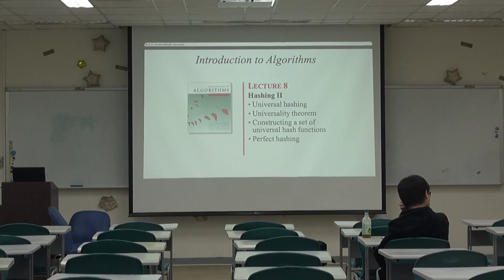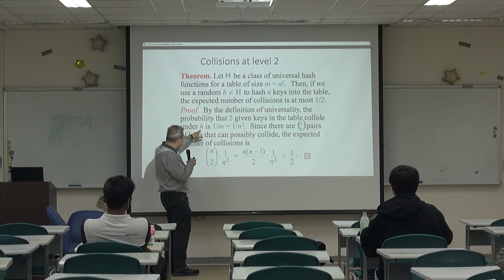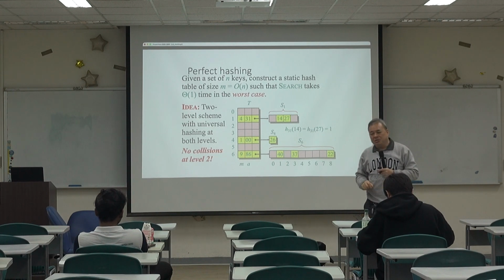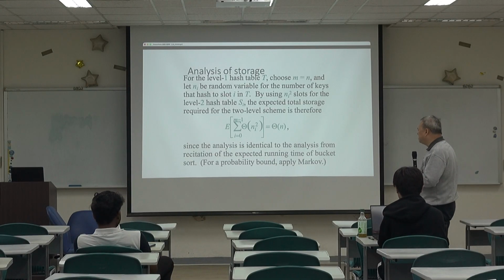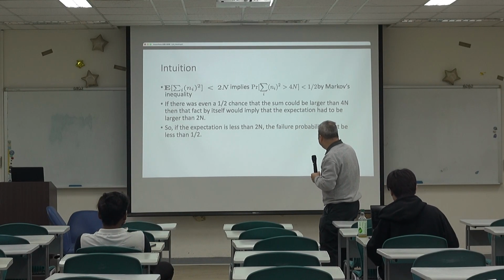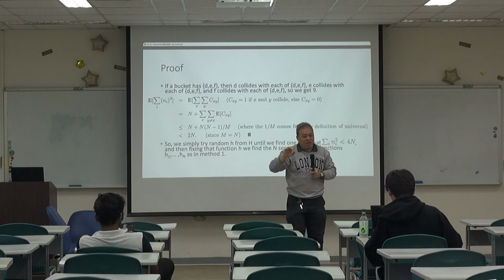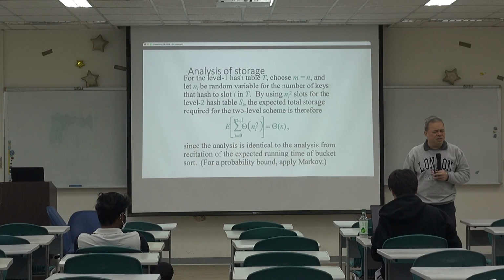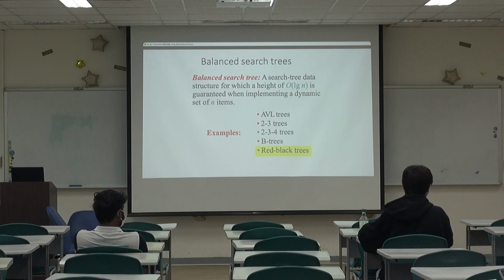演算法20260408_part1